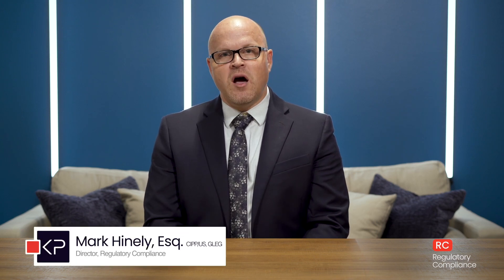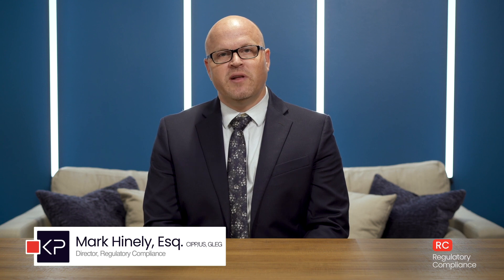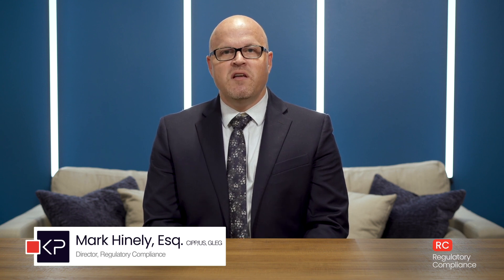How to Demonstrate GDPR Compliance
It's not just a good idea to demonstrate compliance with the GDPR; the law requires you to demonstrate compliance. Mark Hinely explains how you can demonstrate GDPR compliance.

KirkpatrickPrice is the leader in cybersecurity and compliance audit reports. Our experienced auditors know audits are hard, so they take complicated audits such as SOC 1, SOC 2, PCI DSS, HIPAA, HITRUST, GDPR, and ISO 27001 and make them worth it. The firm has issued over 20,000 reports to over 2,000 clients worldwide, giving its clients trusted results and the assurance they deserve. Using its Online Audit Manager, the world’s first compliance platform, KirkpatrickPrice partners its clients with an expert to guide them through the entire audit process, from audit readiness to final report.